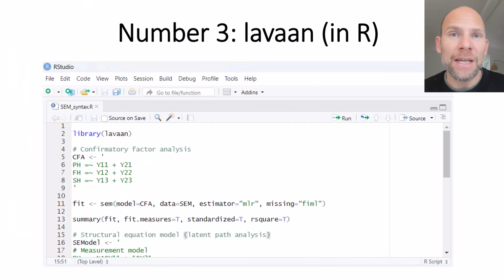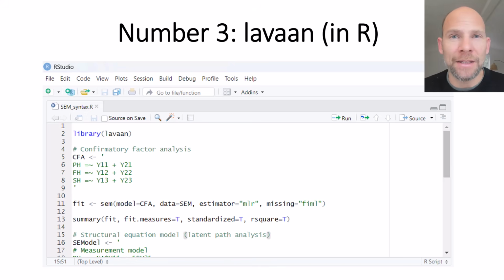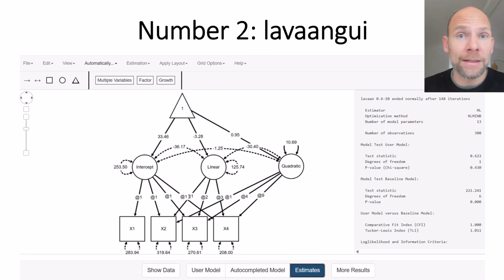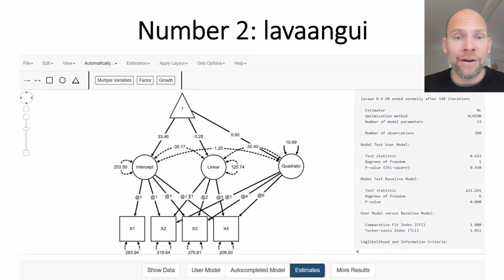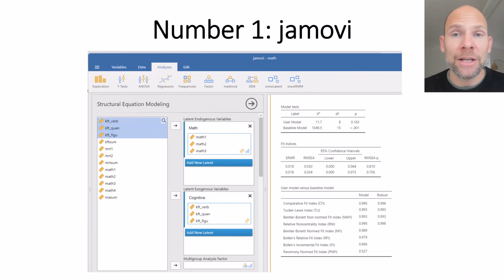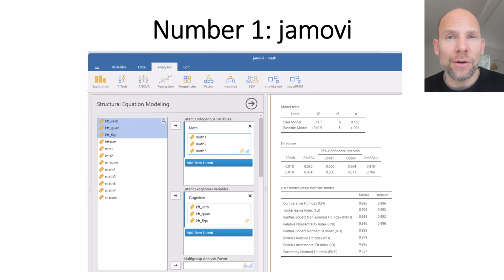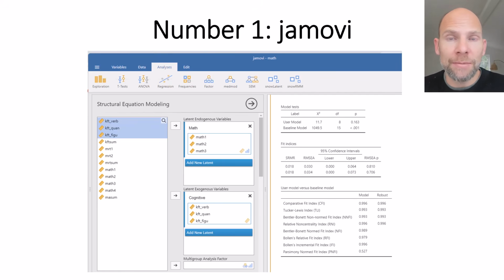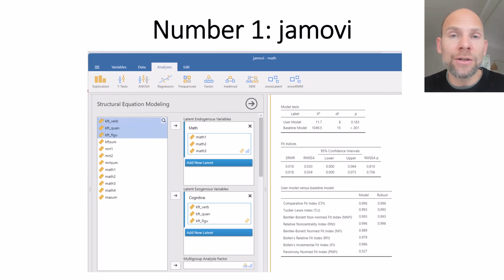What are the Top 3 Free SEM Programs?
QuantFish instructor Dr. Christian Geiser discusses his 3 favorite free software programs for confirmatory factor analysis & structural equation modeling.